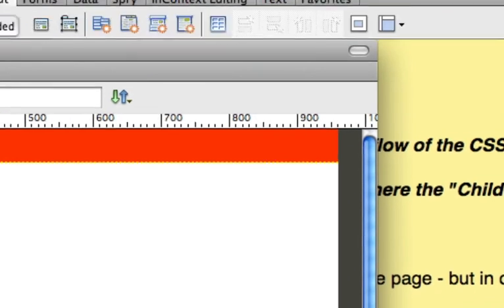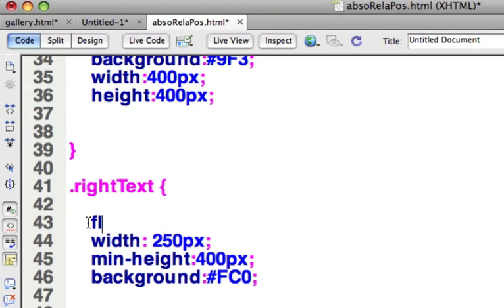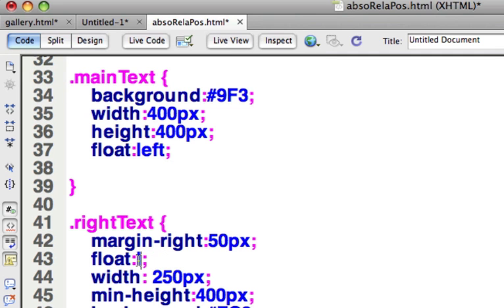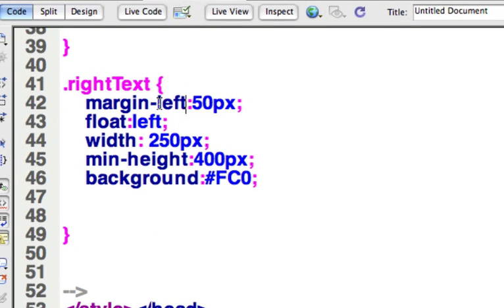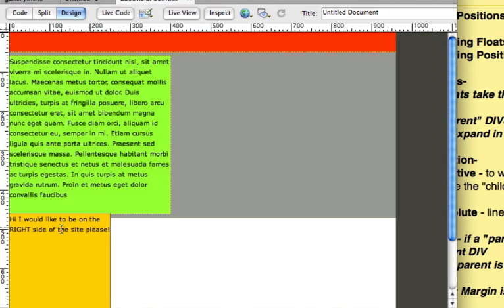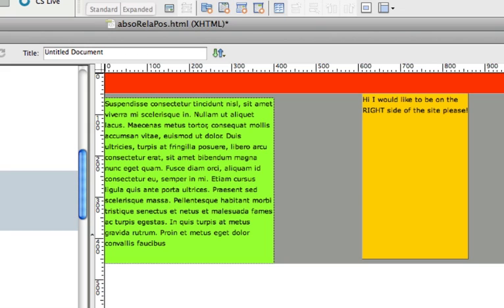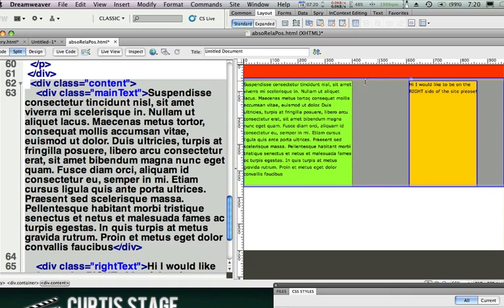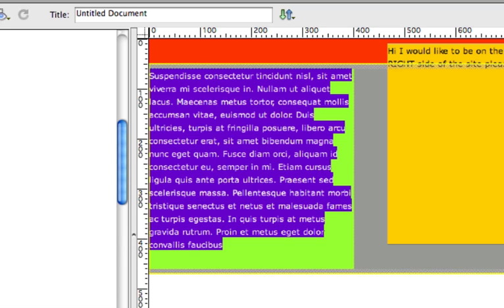CSS - Absolute and Relative Positioning - Curtis Stage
This is a CSS on Absolute and Relative Positioning in Dreamweaver by Curtis Stage